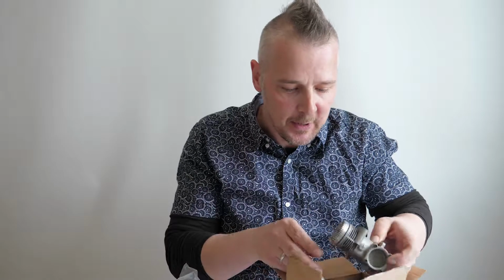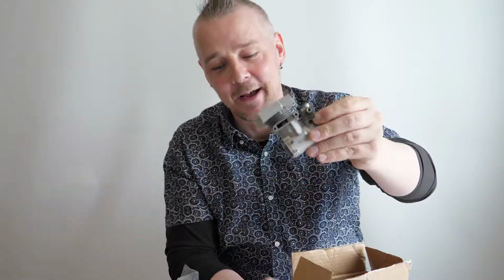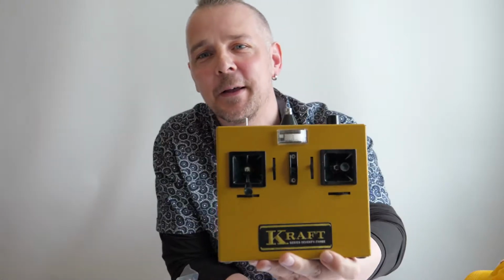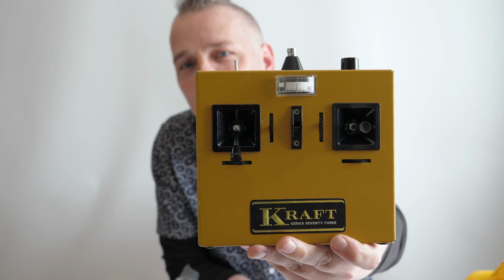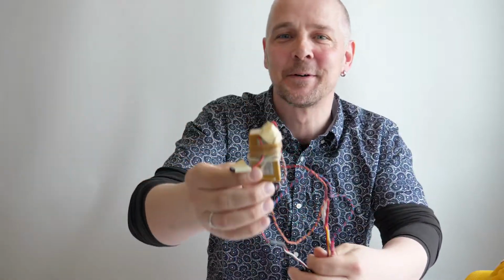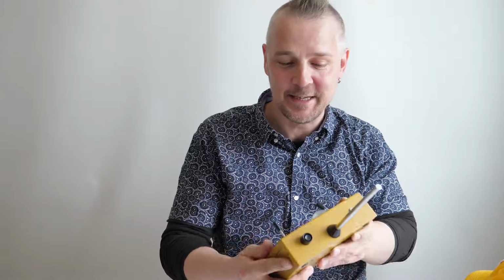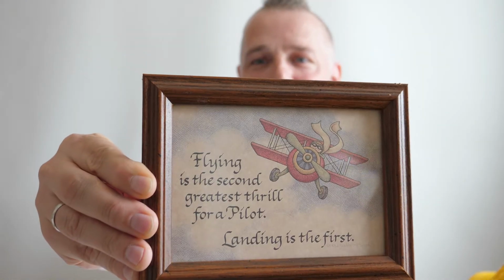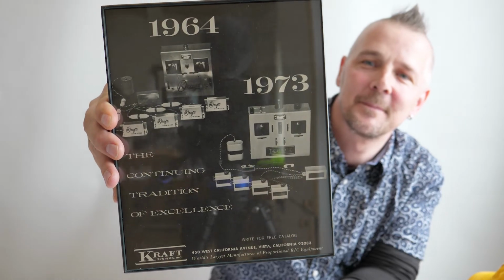Working Vintage Rc Kraft Radio - Giant Gift from USA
Vlog episode 22
We got a giant gift from our friend Steve ( adopted Twin Brother) and he's family.  So much great stuff. The radio system we are going to test out at Ringebu.
we just wanted to share all this with all off you and say thank you to Steves family.
We even got some amazing great news today but i will keep it a secret for now until all is in perfect order. But i can say that it will do great things for this channel.

Do you wanna send us a fan letter, Picture, package or a postcard from your hometown? Use this adress:
Bengt Arntsen
PB 212
9770 Mehamn
FINNMARK
NORWAY

Greetings from Bengt & Elna